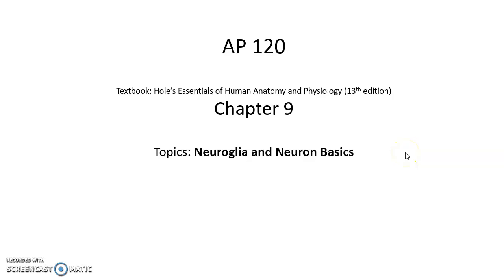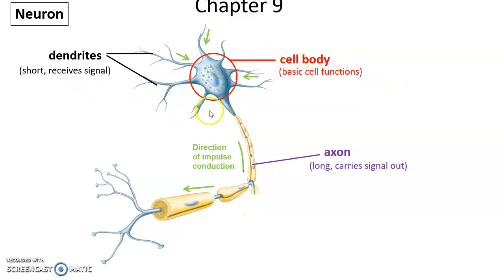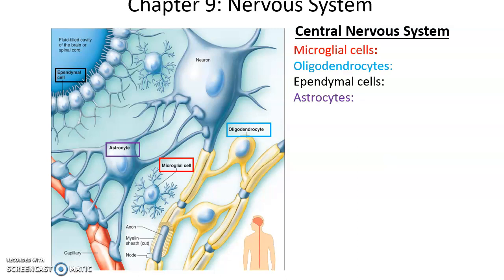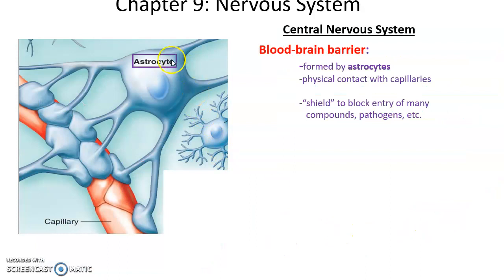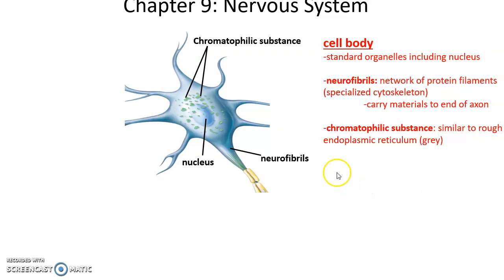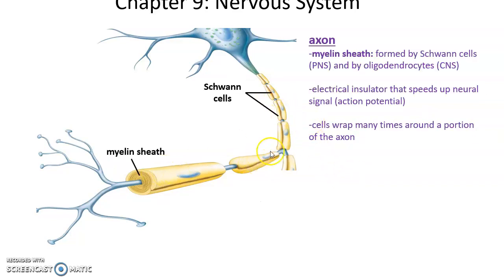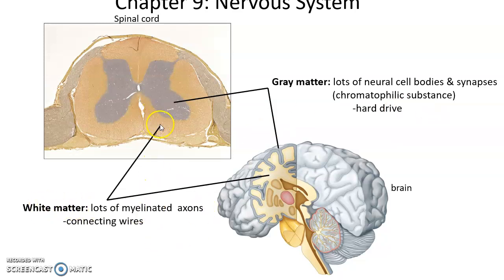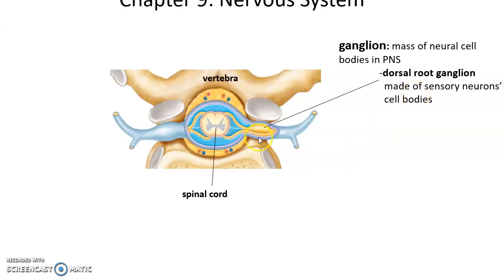Chapter 9 Topics: Neuroglia and Neuron Basics